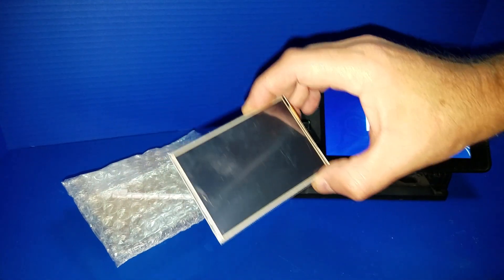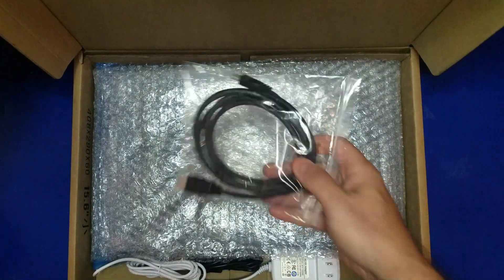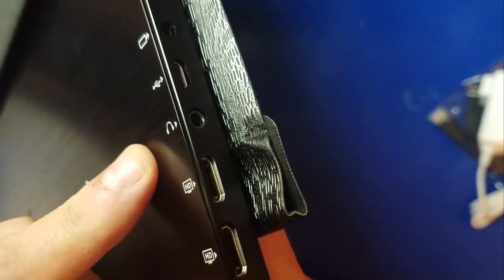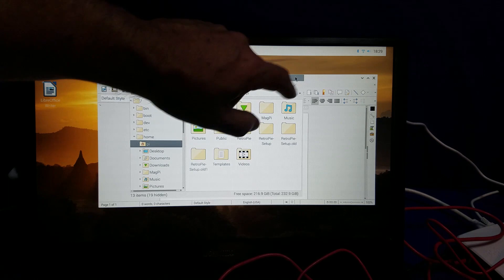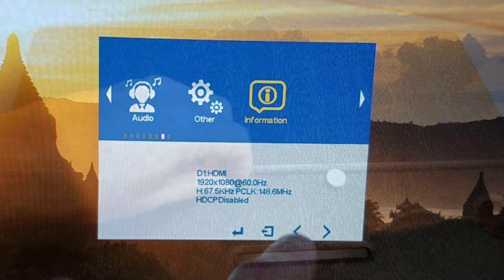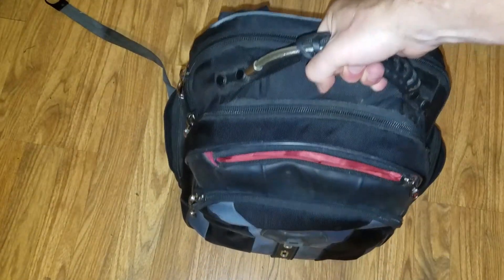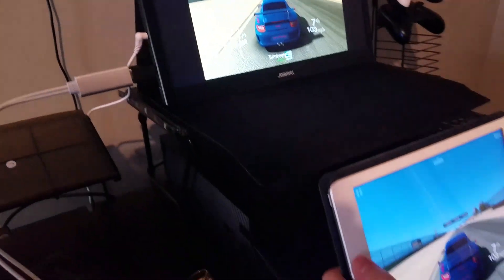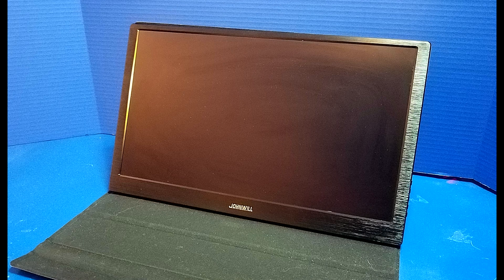Raspberry Pi 4 15.6" Portable IPS TOUCH SCREEN Monitor! Also great for Laptops, Game Consoles, etc.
The JohnWill 15.6 inch Portable IPS Touchscreen Monitor will allow you to easily use touch screen functionality with the NEW Raspberry Pi 4, 3b+ or your Laptop.  Great travelling companion for road warriors that want to have a dual-screen setup wherever they go!  You can also use it with Game Consoles such as the XBoxOne, PS4, etc. or even with phones and tablets.  In this video, we'll check it out using a number of devices.  It's a little on the pricey side but depending on your needs, it may be worth every penny.

JOHNWILL 15.6 Inch Portable Touchscreen Monitor IPS LCD 1920x1080P (Check out the reviews)

Isotect 3 in 1 HDMI Adapter Cable

VCE (2 Pack) HDMI Female to Female Adapter